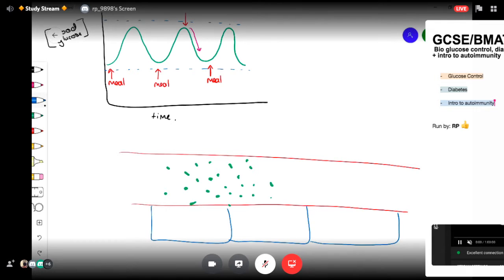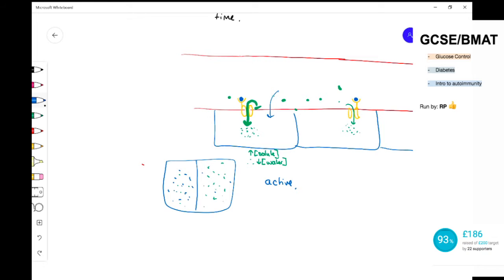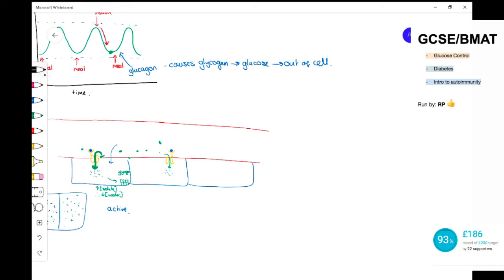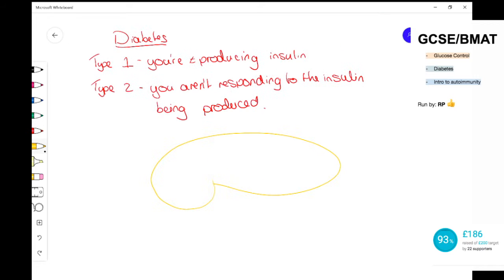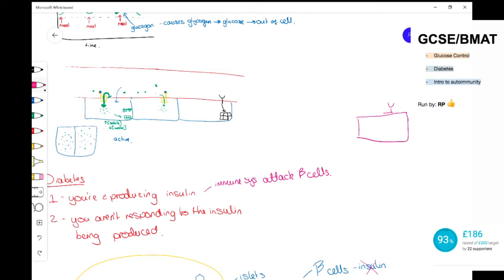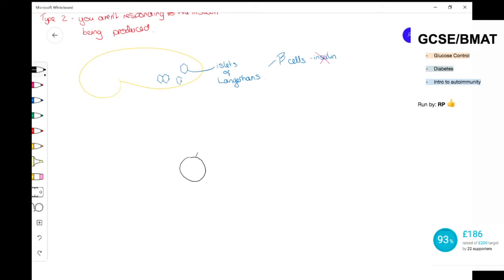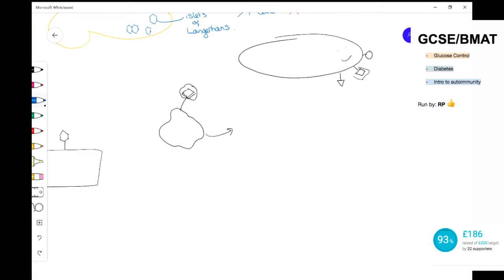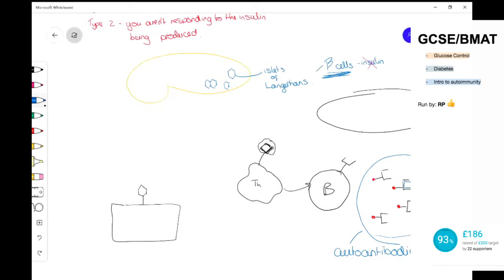GCSE/BMAT Bio Livestream!